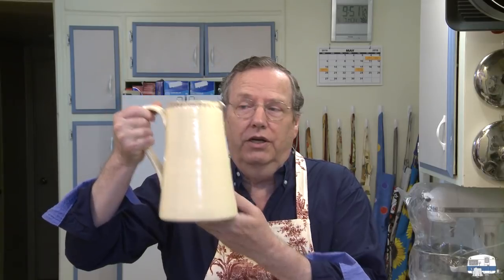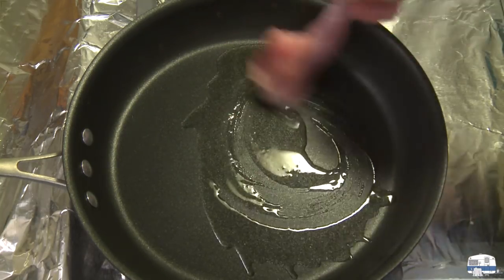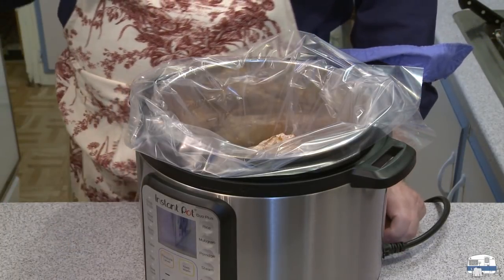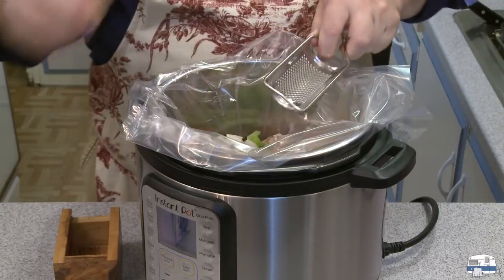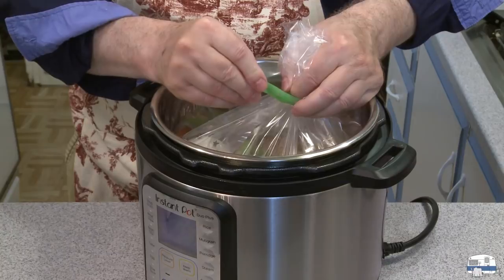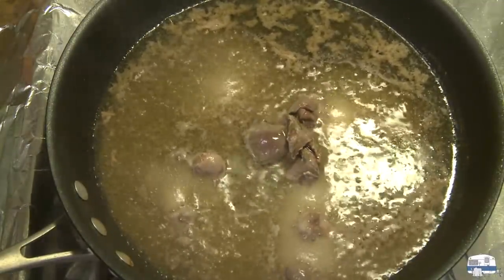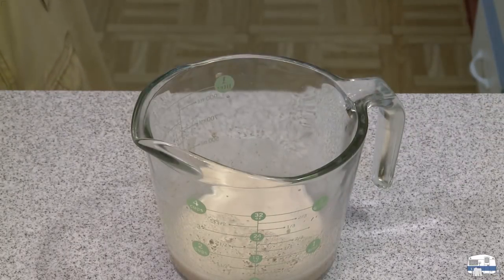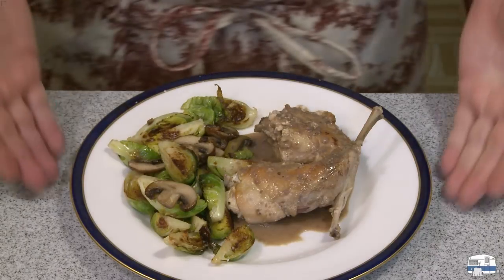Rabbit slow braised in an Instant Pot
This recipe was modernized from one that was published in the early 1700s. You could do this in a crock pot or covered casserole dish slowly baked in an oven. The herbs give the meat a rustic flavor that reminds me of dishes prepared "in the hunter's style." You could also do this recipe with chicken pieces for better economy.